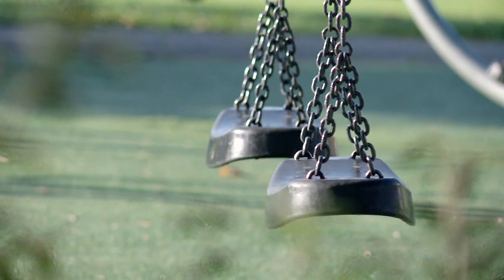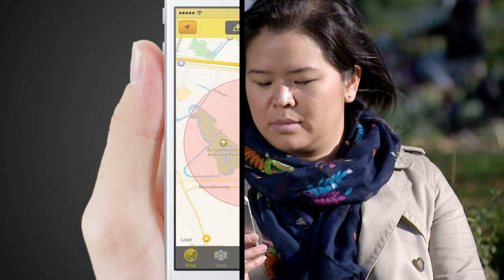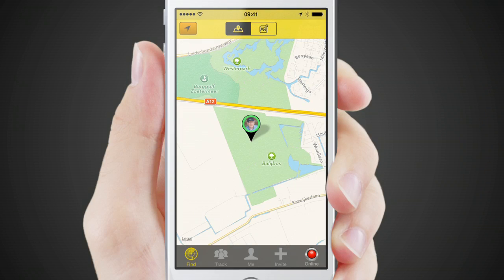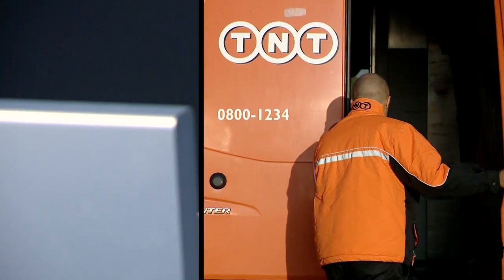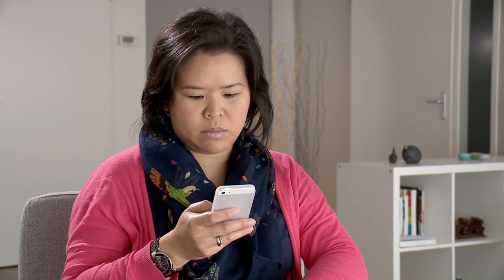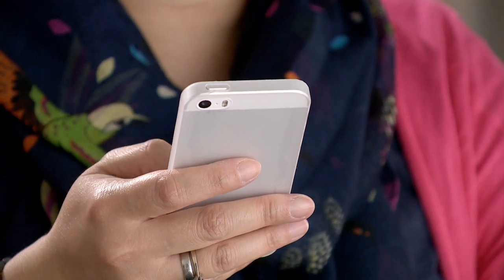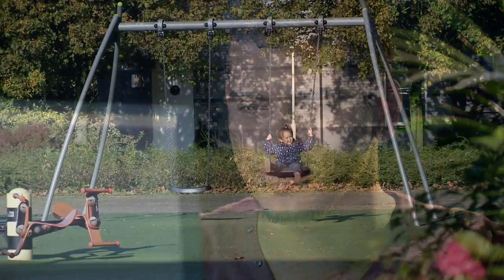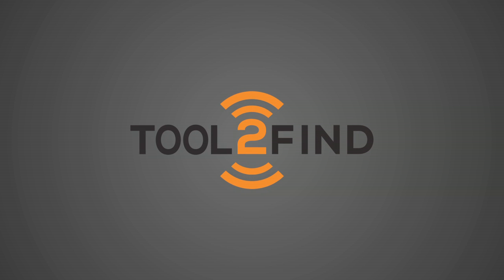Tool2Find now available on indiegogo! Become one of the first and get it for a exclusive price!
info: Tool2Find is a small GPS device that helps you find it all; your children, grandfather, dog, car and even your luggage. The Tool works independent with its own GPS and GPRS connection, no need for other people's smartphones to find what you are looking for.